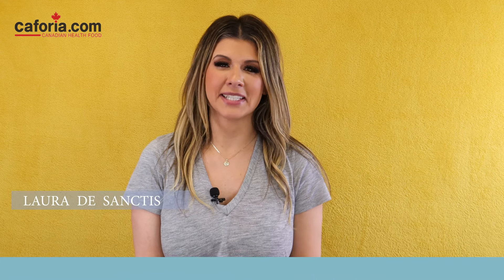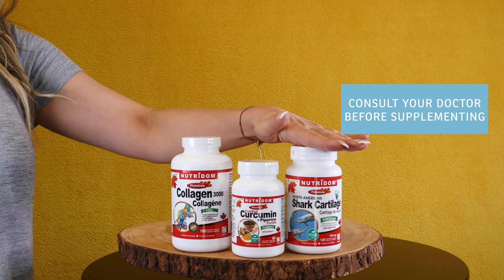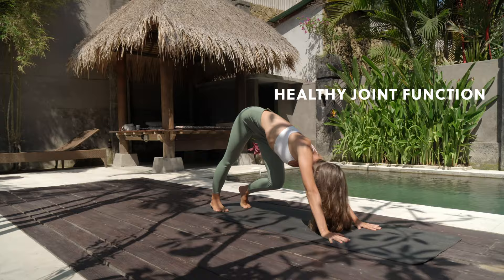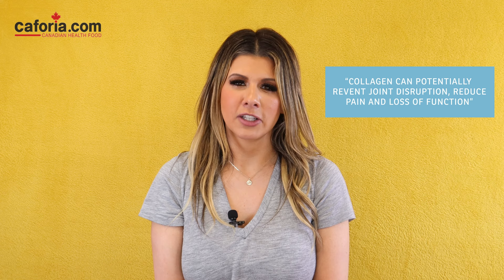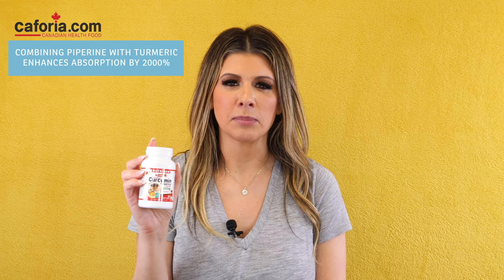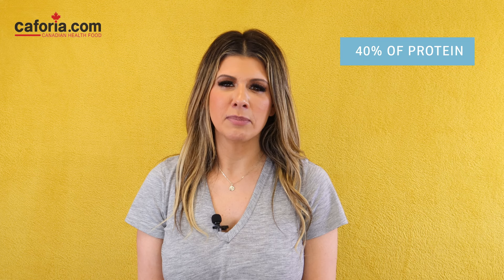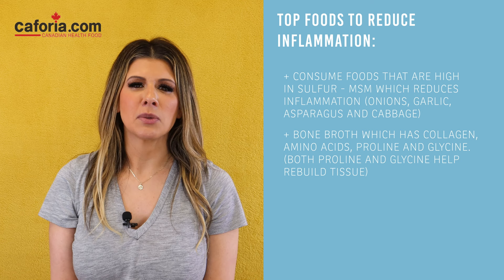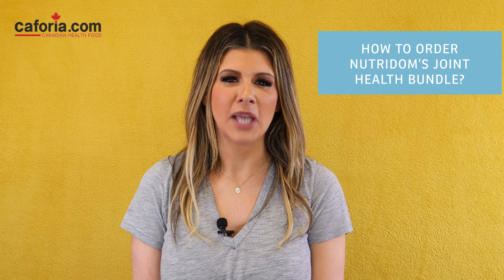Aching Joints? Joint Health Bundle To Help Heal Arthritis and Joint Pain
Joint Health Bundle BEST SELLER

With arthritic joints, the cartilage is worn away. The cartilage on our ends of the bone, when it wears away, becomes very painful and is a state where we have bone on bone.

As part of joining the Caforia Nutrition Onlinemarket you will receive:
✔️ $10 off first order
✔️ 100% satisfaction guarantee
✔️ Free health consultation with certified holistic nutritionists
✔️ Reward Points Program
✔️ Global Shipping to more than 20 countries
✔️ Refer a Friend and get both $10 off after the first order